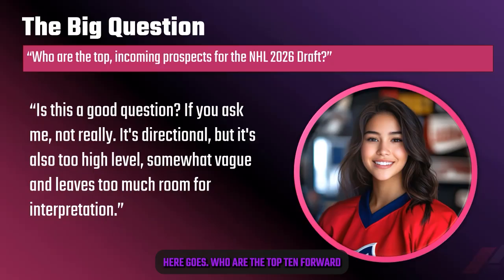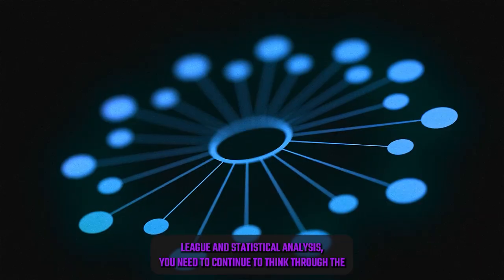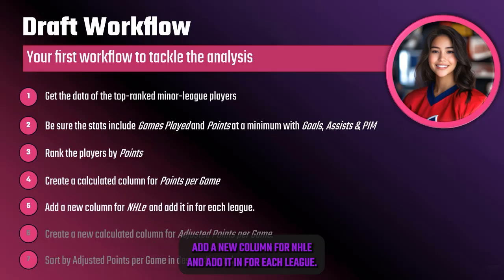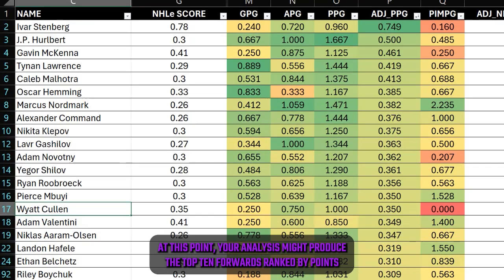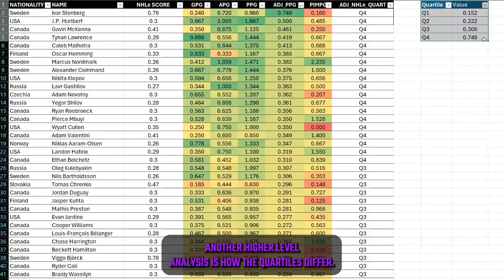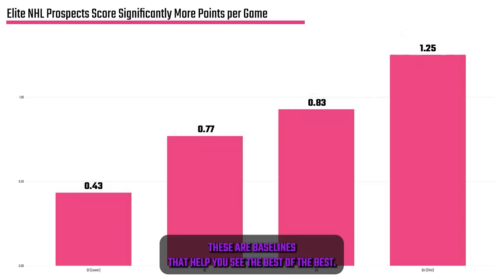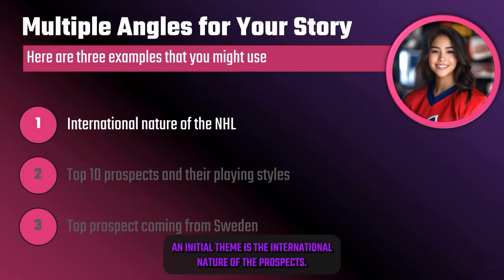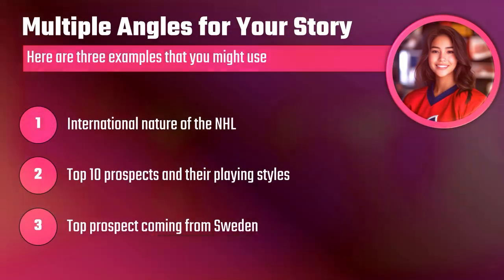NHL 2026 Draft Prospects: How to Find the Best Players Fast and Spot Hidden Stars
NHL 2026 Draft Top 10 Forwards by Adjusted Points and Analytics

In this video, we use data to find the top 10 forward prospects for the NHL 2026 draft.

 We explain the main question, the stats you need, how to get the data, and how to rank players by points per game and NHLE adjusted points per game. You will learn how to make simple stats fields, rank players by adjusted points, and use simple tools like a heat map.

We also talk about how group averages show differences in performance between players. Then we look at outliers like Ivar Stenberg and why they stand out in the numbers. This lesson helps you understand basic hockey data analysis and how to rank draft prospects.

✅ Timestamps:

00:00 - Start
00:11 - Outline
00:22 - The Big Question
02:34 - Data Analysis & Visualizations
05:24 - Building the Storyline
06:22 - Call to Action